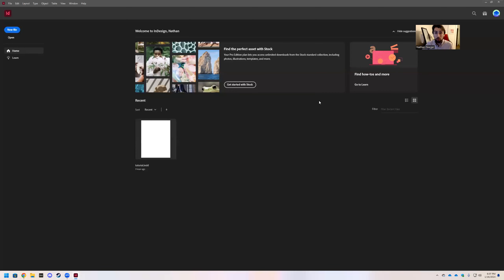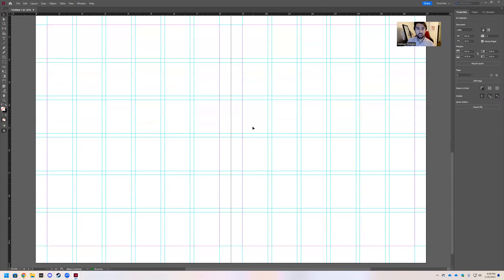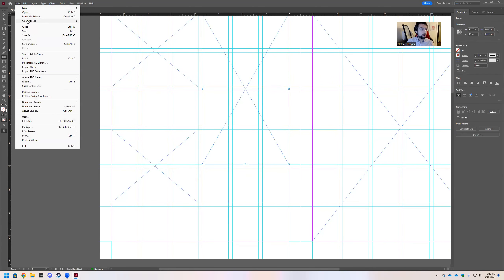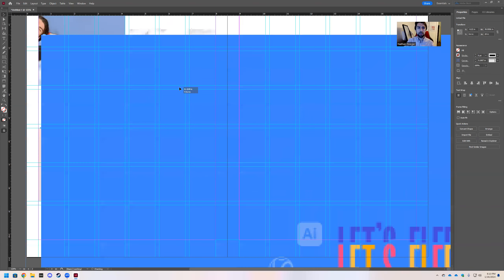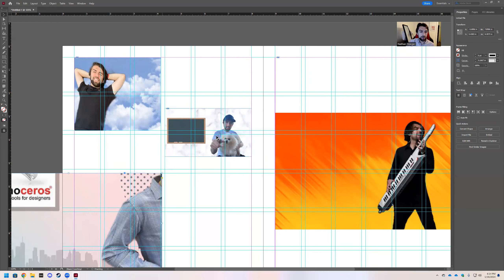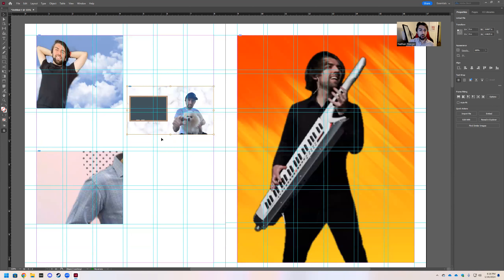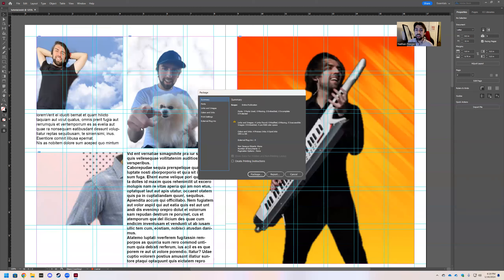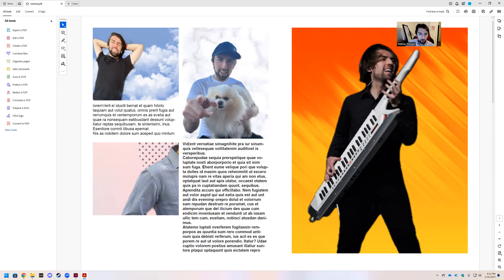INTRO TO INDESIGN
Hey everyone! Here is an introduction to one of the core programs you'll be using this semester!